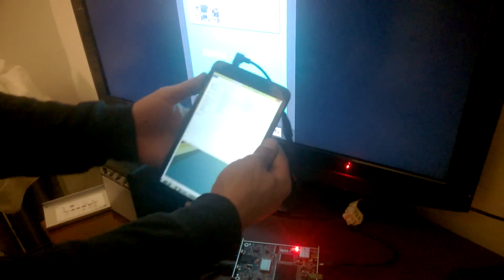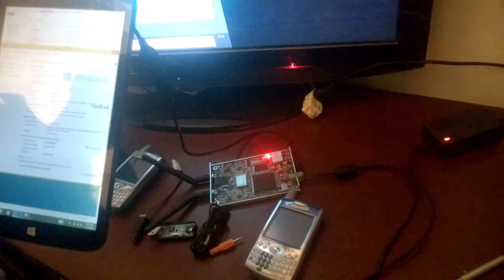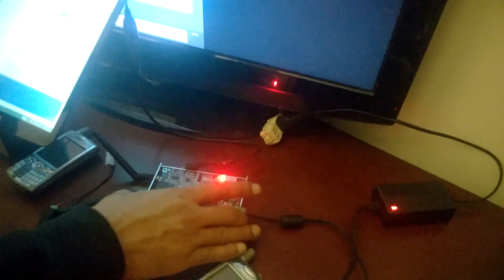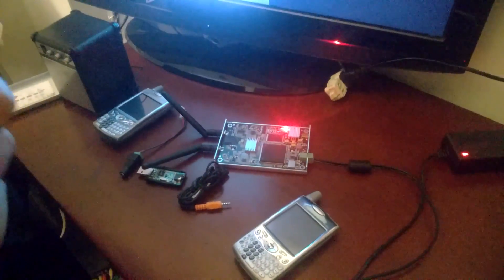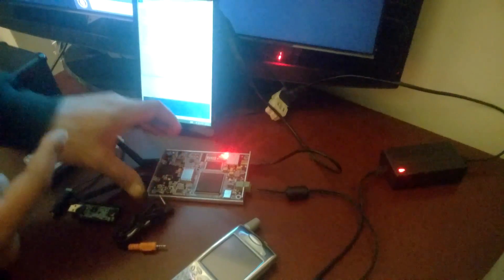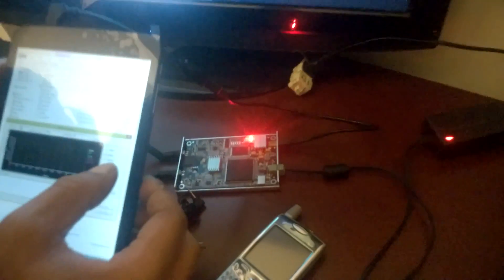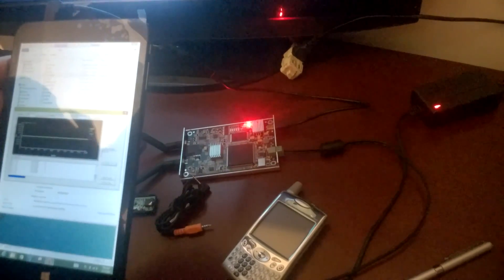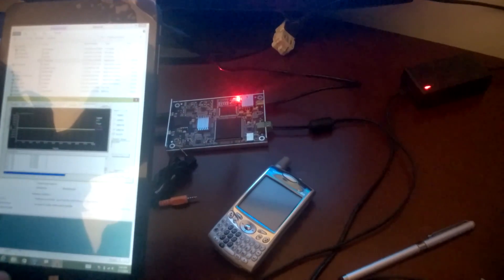Windows (INTEL) Tablets running + HandHeldSDR + Windows GSM Scanning Software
Windows (INTEL) Tablets running + HandHeldSDR + Windows GSM Scanning Software!  These will be available as a Wideband 33Mhz - 4.4Ghz HandHeldSDR Lab Kit.